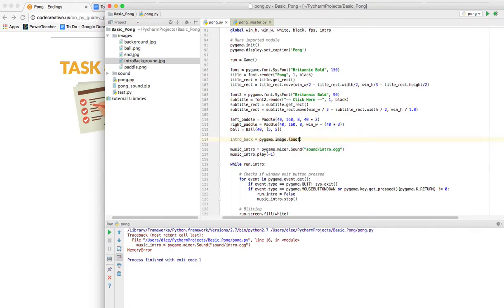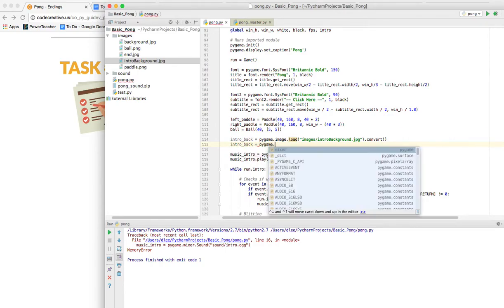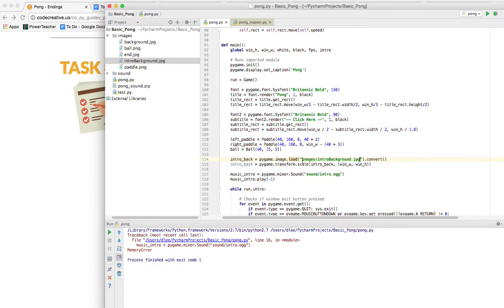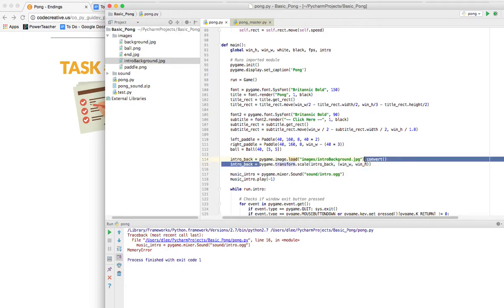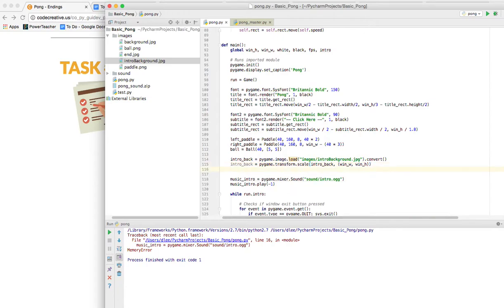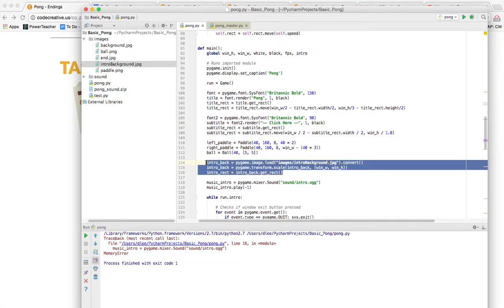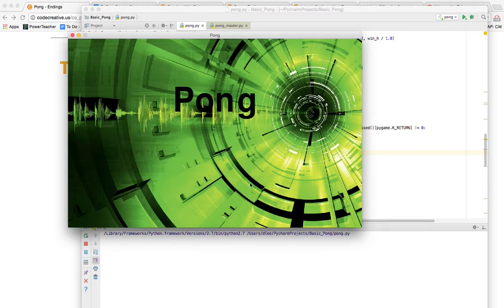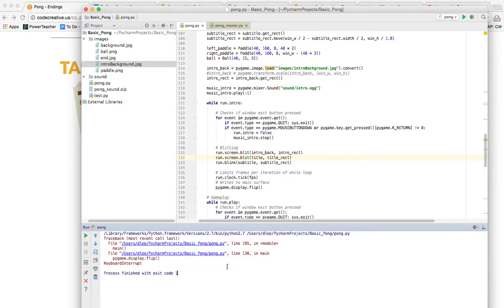T25 Create an image object